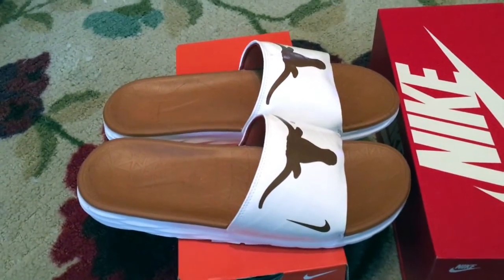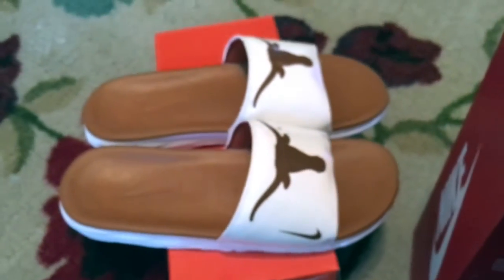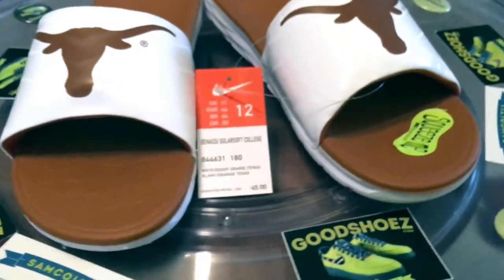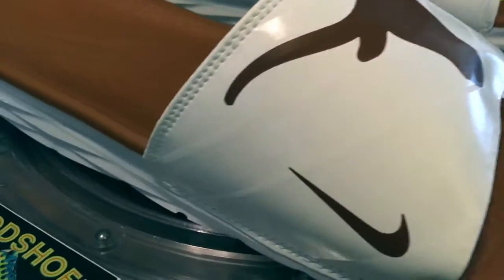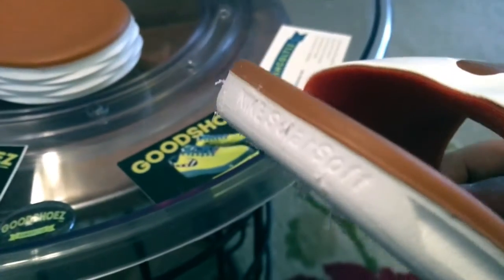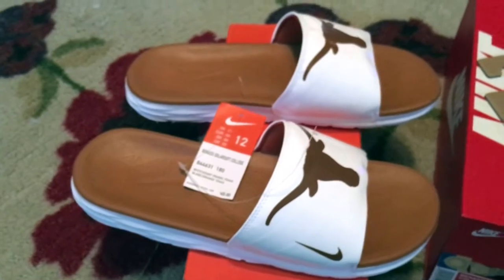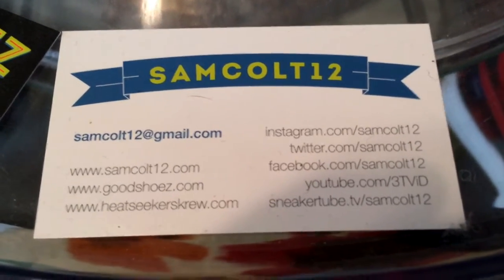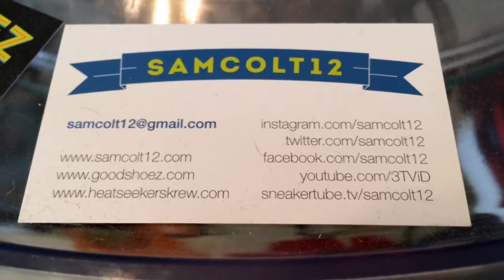Benassi Solar Soft Slides - University of Texas Longhorns - 8.21.2016